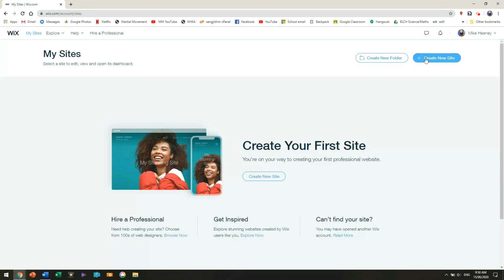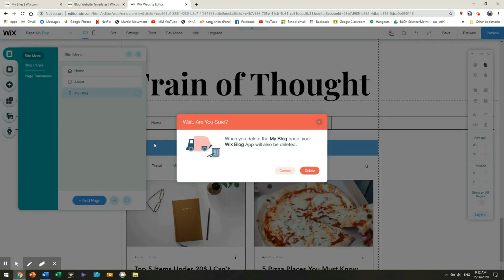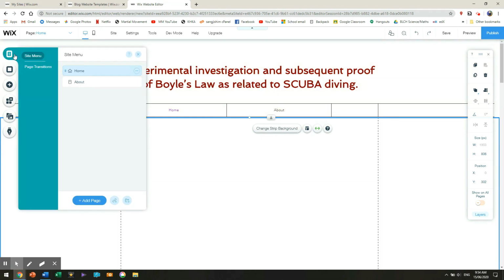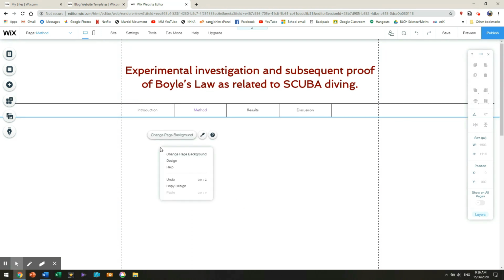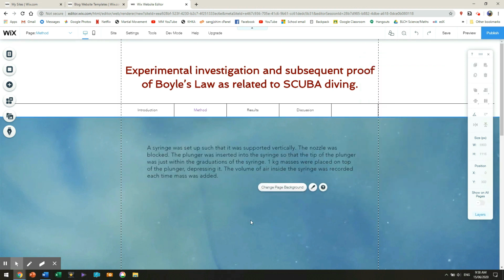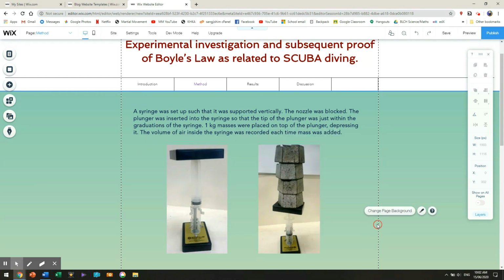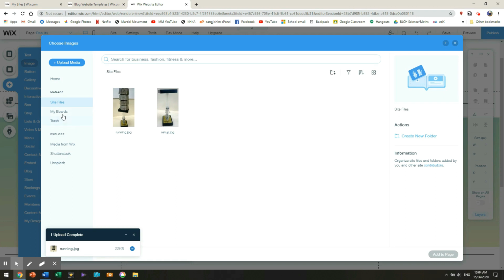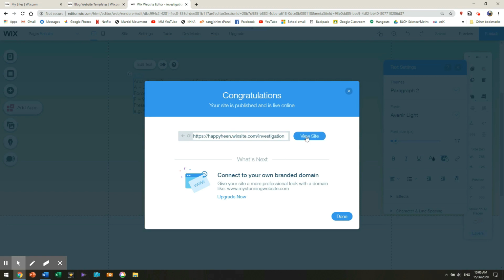How to make a website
Make a website? For science? Well, you never know when you may need to show different skills in terms of science communication, like for a school assignment etc.

So here's how  :)